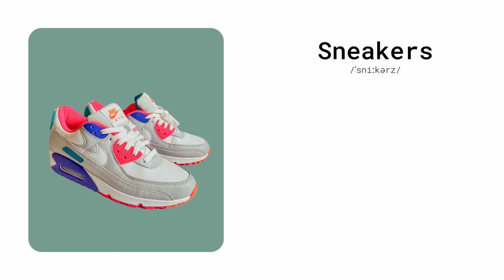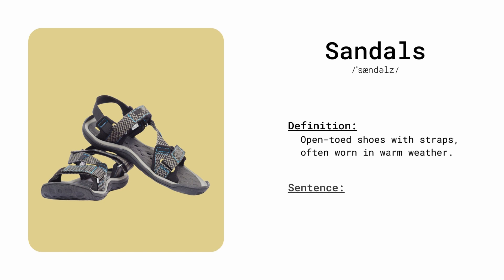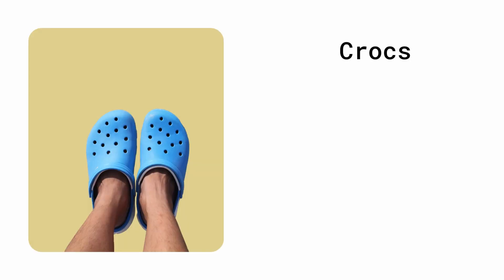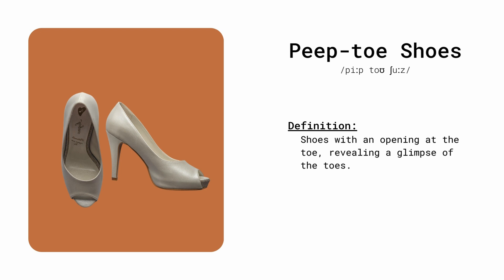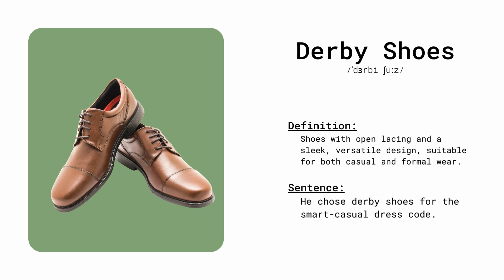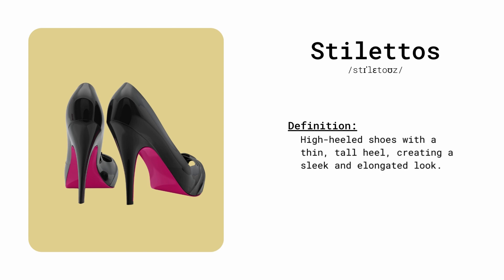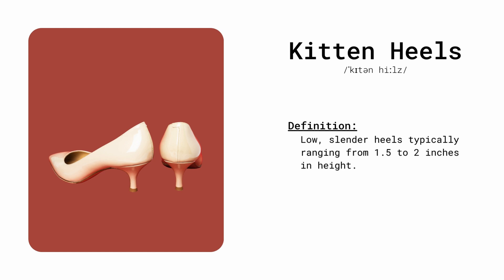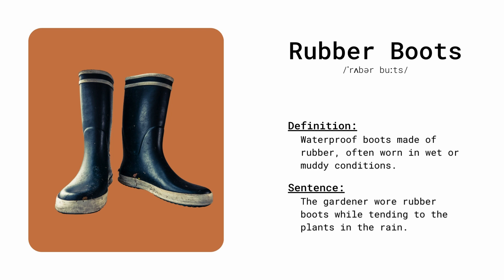40+ Shoes in English | Vocabulary Flashcards with Pictures | Easy Sentences | Learn English Fast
👉 What You'll Learn:

Key vocabulary for a wide range of Shoes in English
Facts about various species to enrich your knowledge

Why This Video Is A Must-Watch:

Specially crafted for ESL learners with clear, slow narration
Visual learning with high-quality images of Shoes
Practical sentence formation examples for everyday conversation

Ideal Viewers:

ESL students at the beginner level
Language enthusiasts keen on learning English vocabulary
Educators looking for supplemental teaching materials
Parents who wish to introduce English to children in an enjoyable way

👉 How To Maximize Your Learning Experience:

Repeat words and sentences along with the video
Note down new vocabulary to create your personal language resource

 Enhance Your Vocabulary Further: If this video helps you in your journey to learn English, please support us by liking, subscribing, and sharing our content with others on a similar learning path. Engaging with our videos not only broadens your vocabulary but also sharpens your listening and speaking abilities.

Activate notifications to never miss out on our language enrichment content.

Thank you for choosing our video to expand your English Shoe vocabulary. Let's learn and grow together!

👉 REMEMBER: Carl BELIEVES in YOU! You got this!